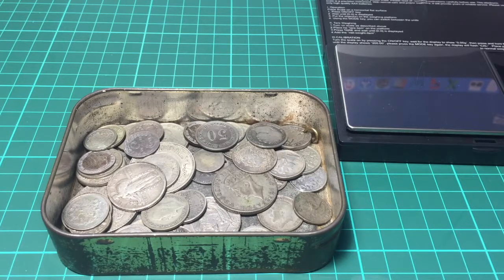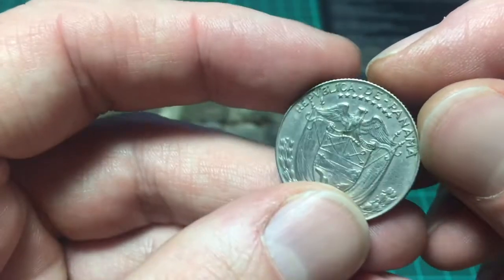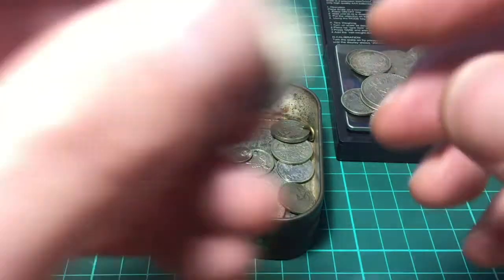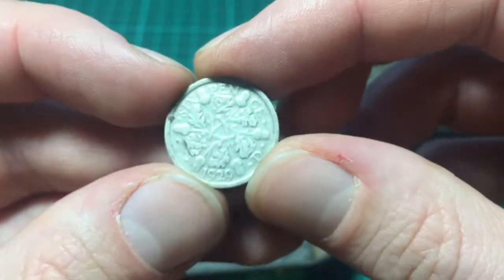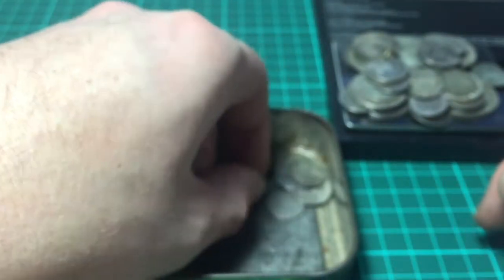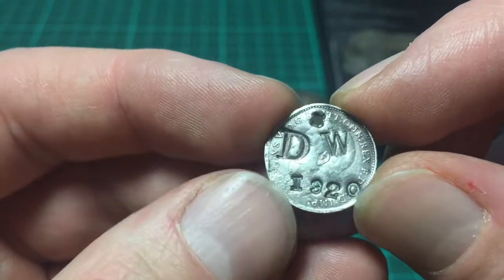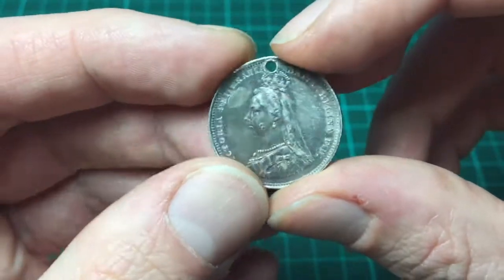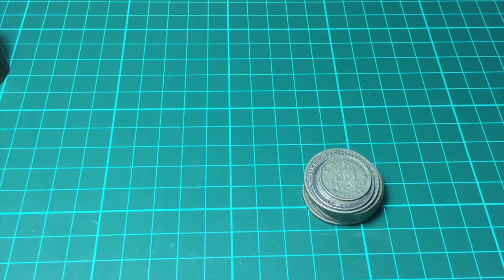Silver Coin Hunt - UK & World Silver Coins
So in my previous video we had a brief look over the coins i was given, in this video i have sorted through them and taken out the silver coins to take a look at..